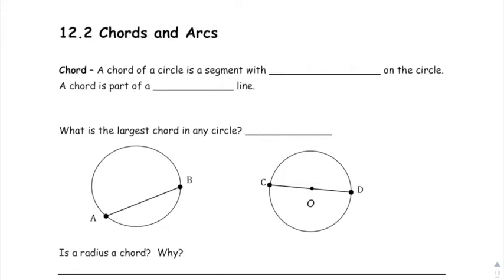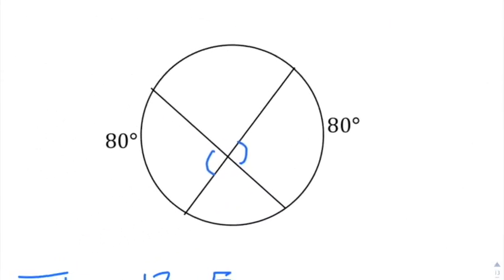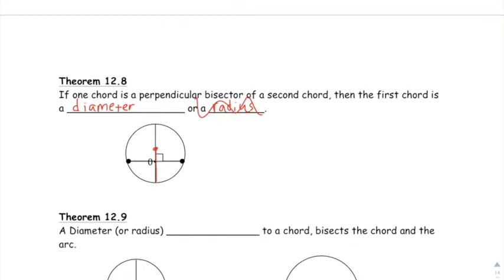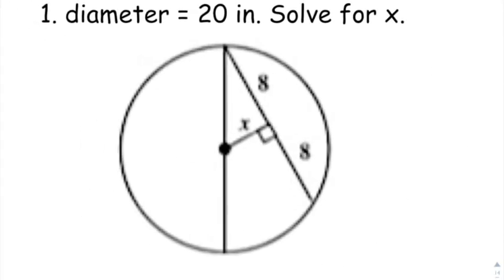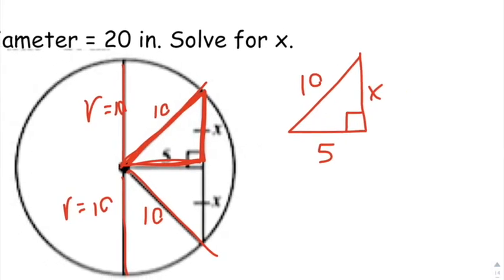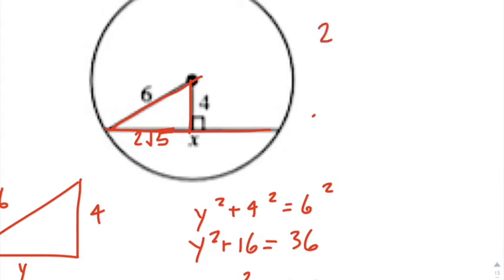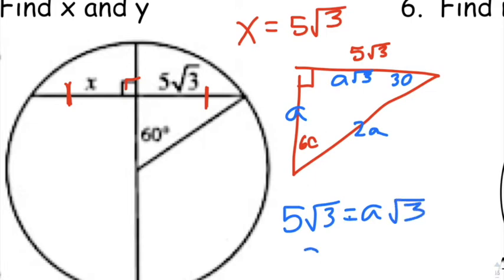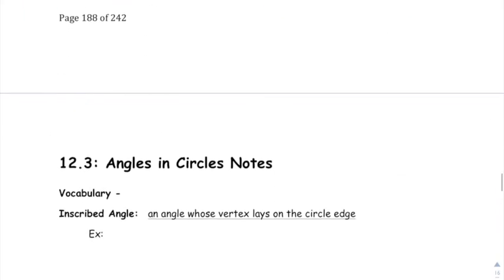Geo 8.5 Arc Measures and Chords